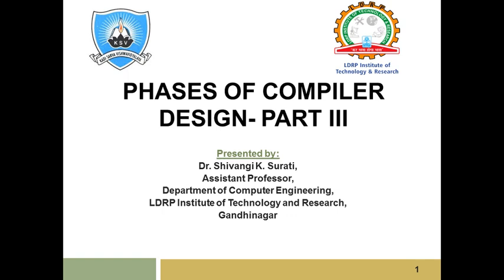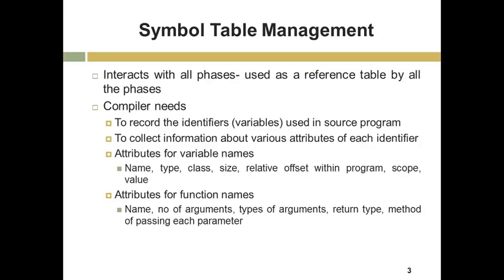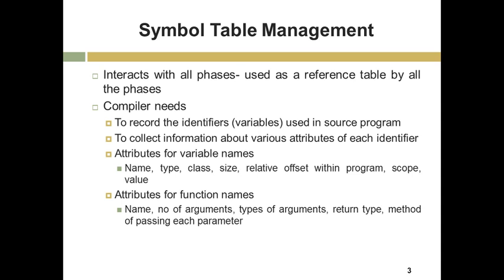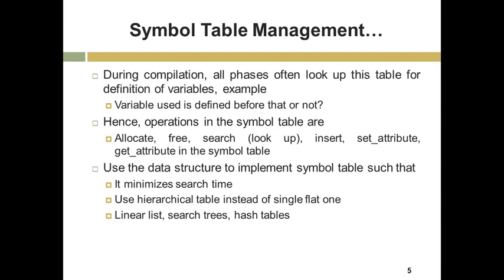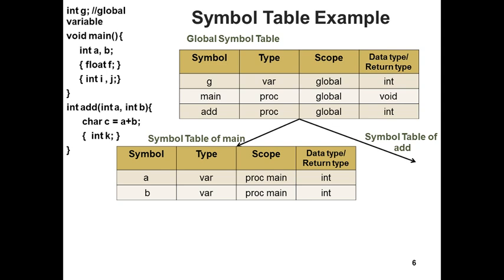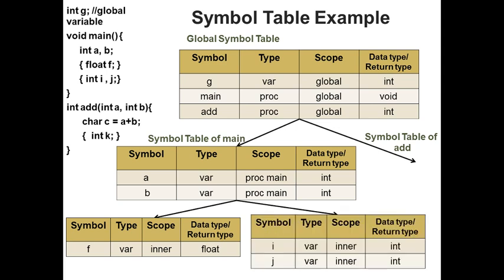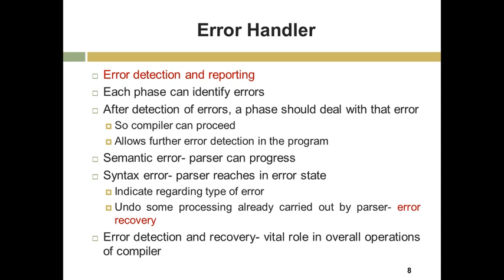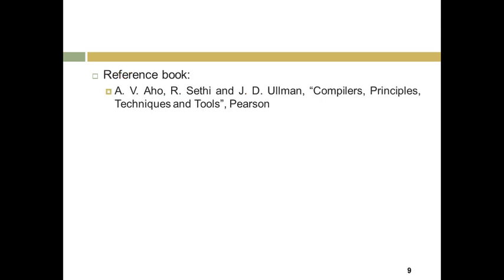Phases of Compiler Design- Part III : Kadi Sarva Vishwavidyalaya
The symbol table management and error handler activities are introduced in this video with various examples. It is useful for the beginners to understand the concept of symbol table management.

  relevance.